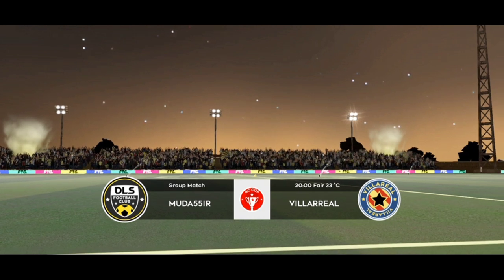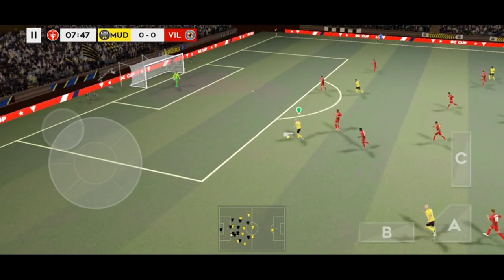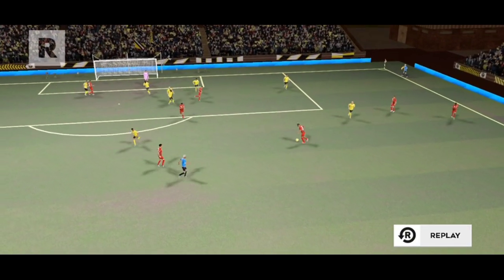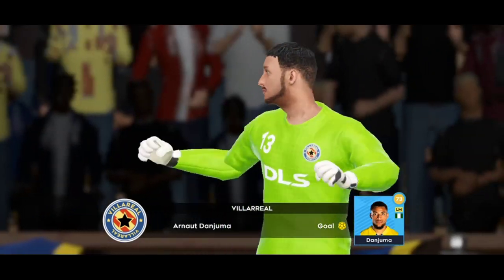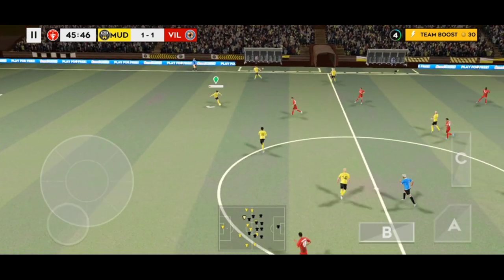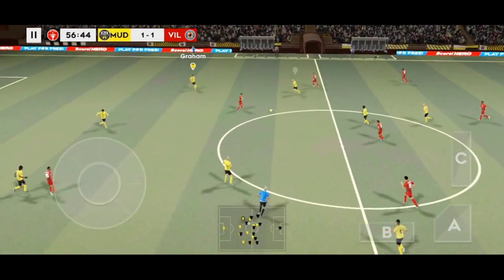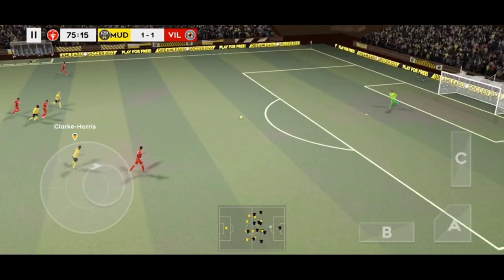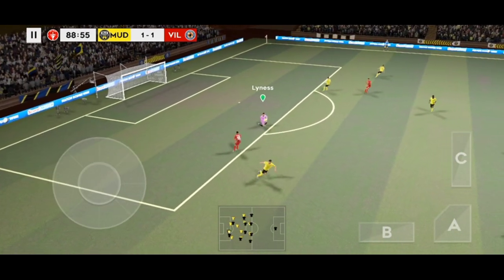Episode 1 | Lose Match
Episode 1 | Match